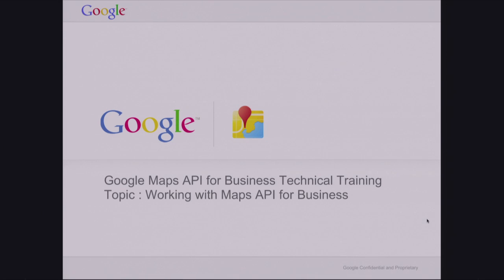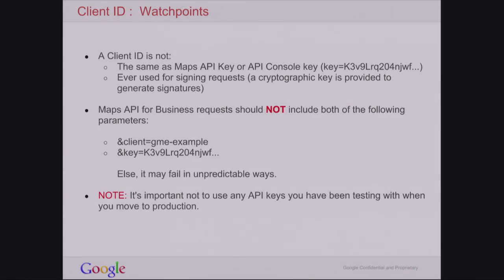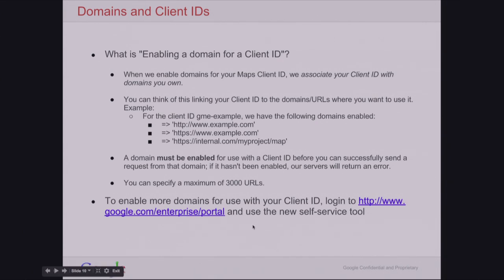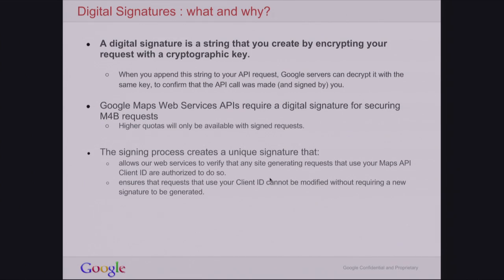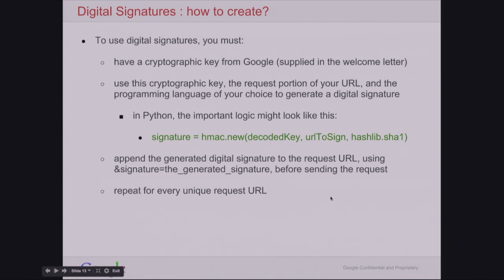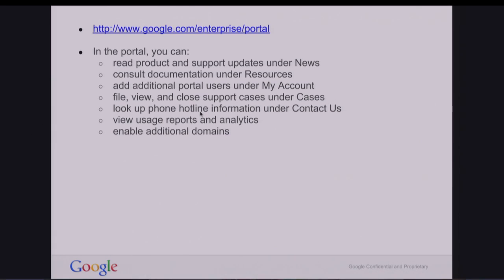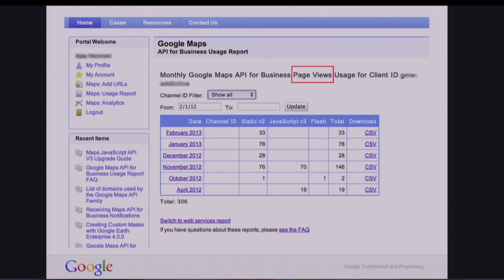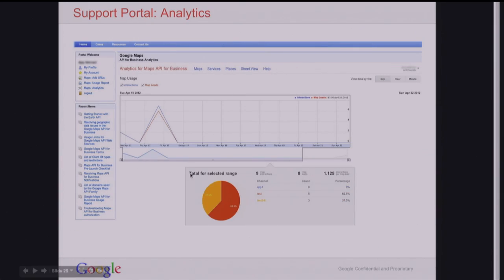GMB 200 - Licensed features